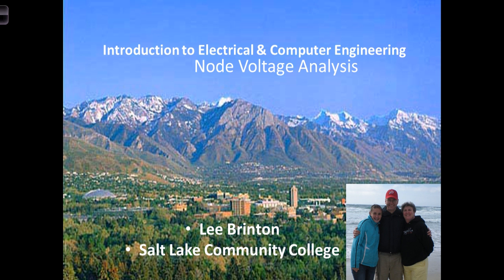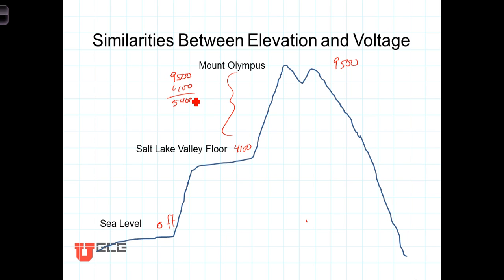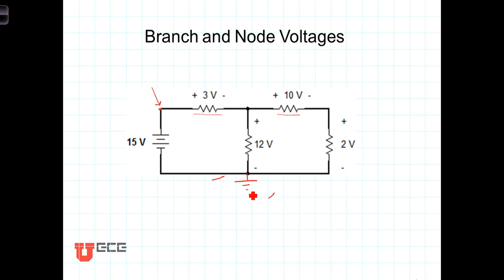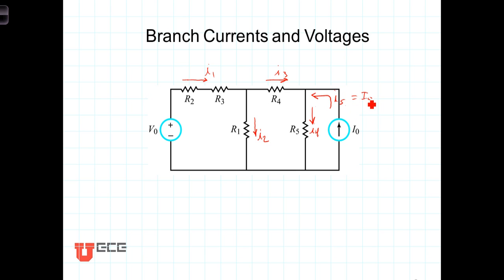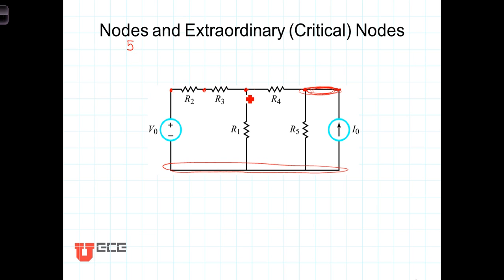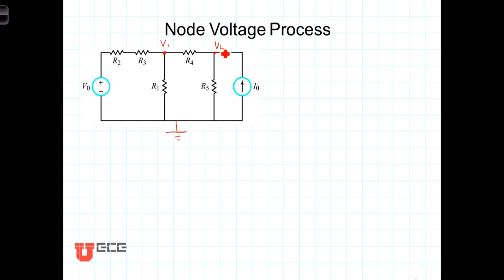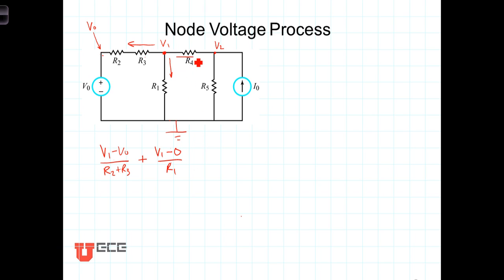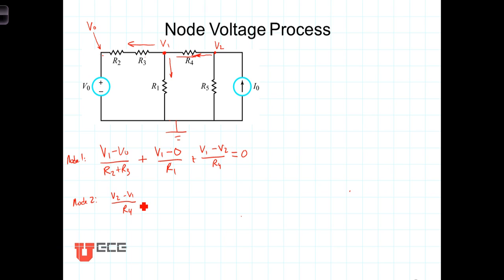L3 1 1 Node Voltage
Introduces Node Voltage method of analyzing circuits